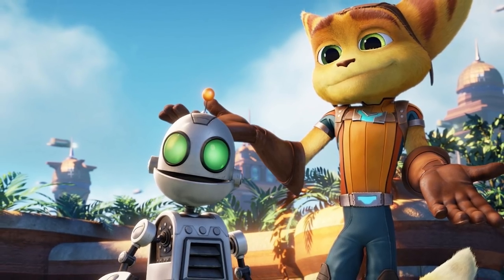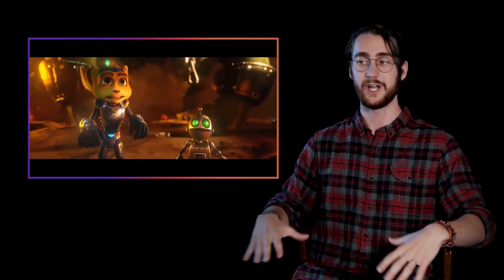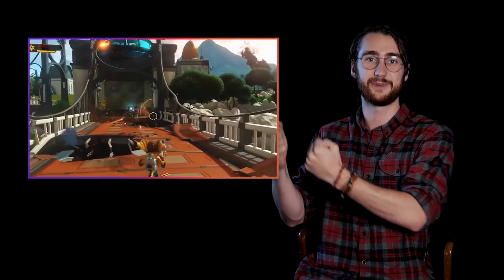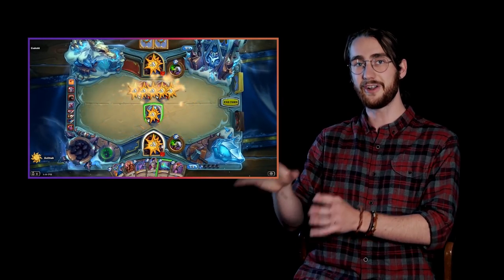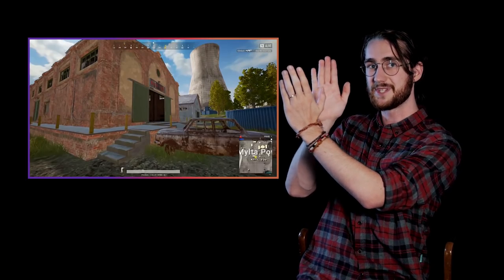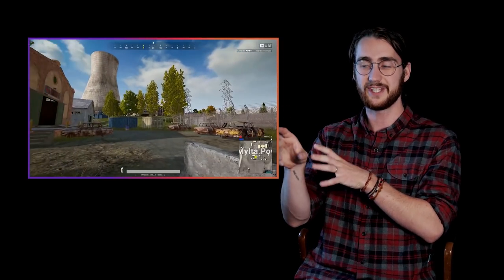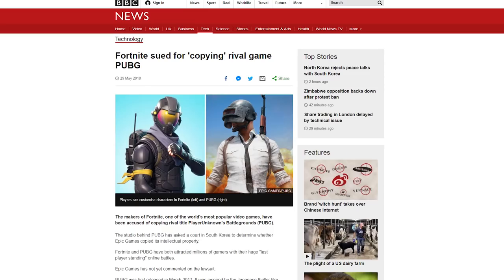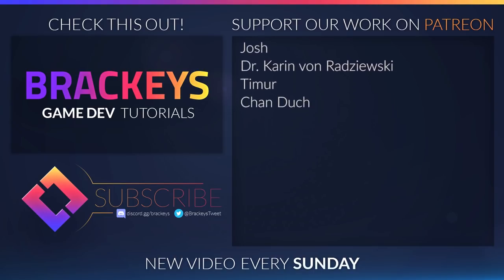Game Developer Breaks Down Graphics in Video Games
In this video we take an in depth look at the graphics from four different video games!

Jason no longer offers the course mentioned in the video.